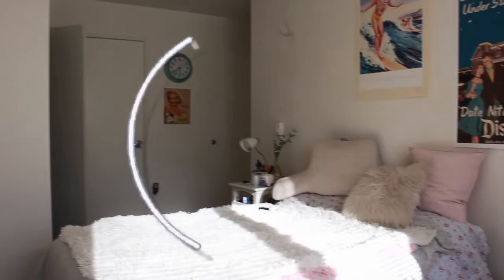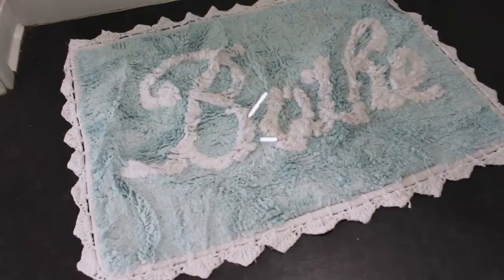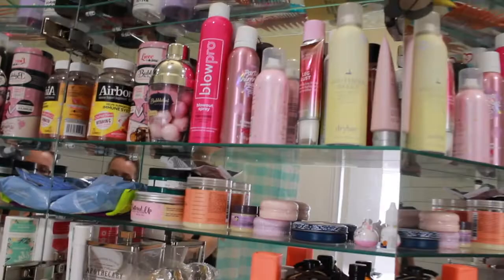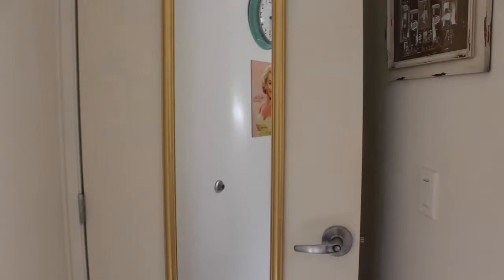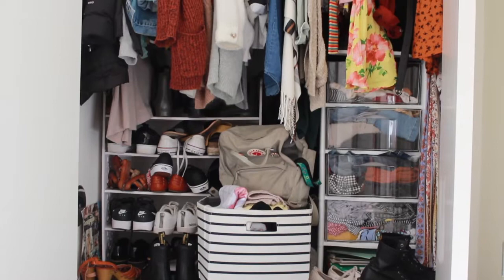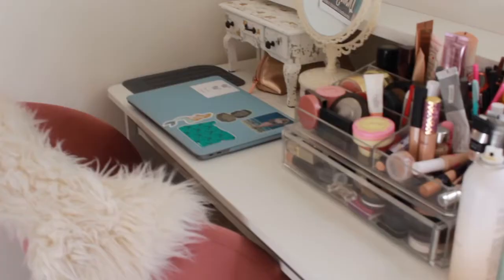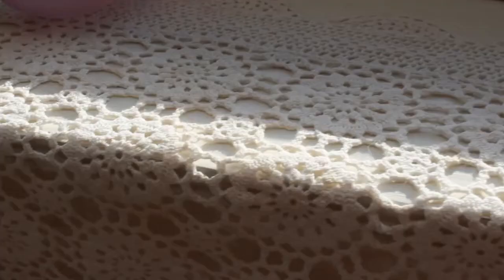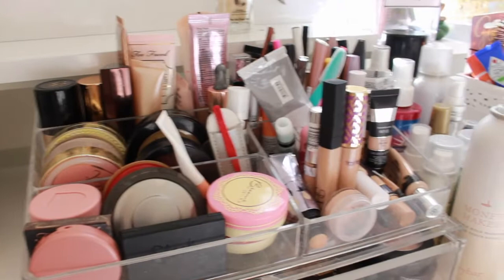Apartment Tour | University of Oregon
As this was my first apartment, this will be great memories for me to look back on in the future.